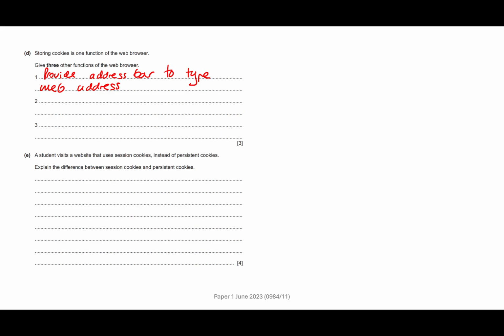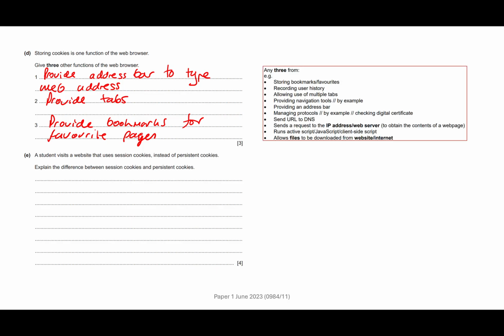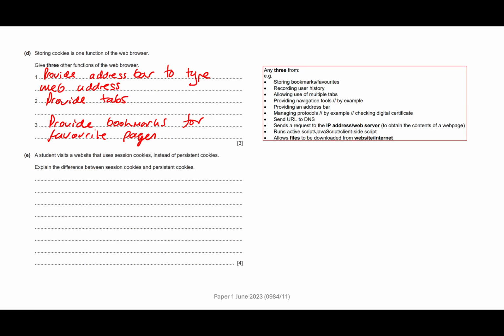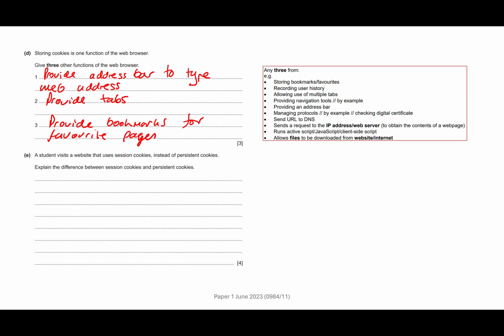Q10 part d * FUNCTIONS OF WEB BROWSER * Cambridge iGCSE Computer Science Paper 11 June 2023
* FULL PAPER * Cambridge iGCSE Computer Science paper 11 June 2023. question on FUNTIONS OF A WEB BROWSER. Example answer with commentary.